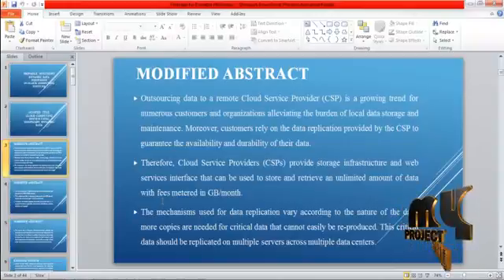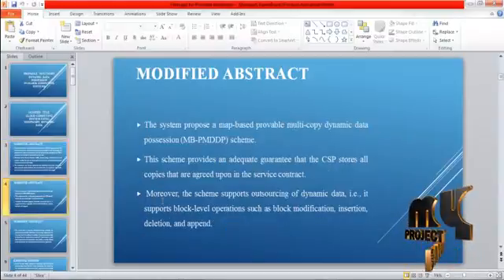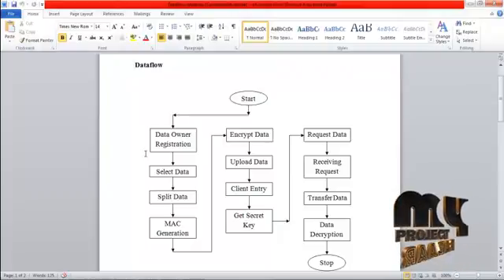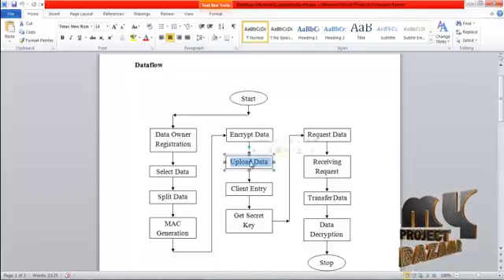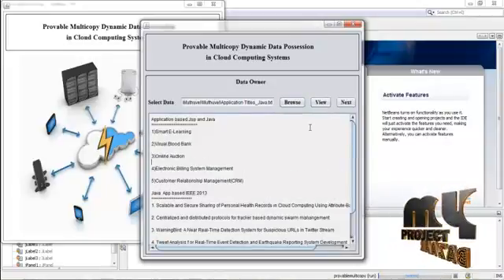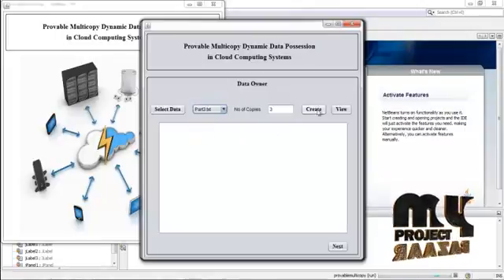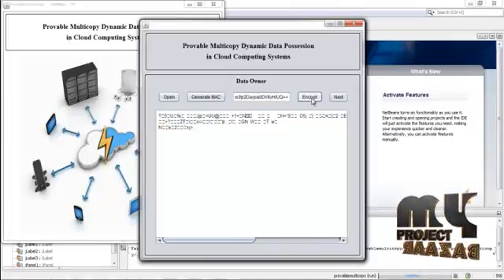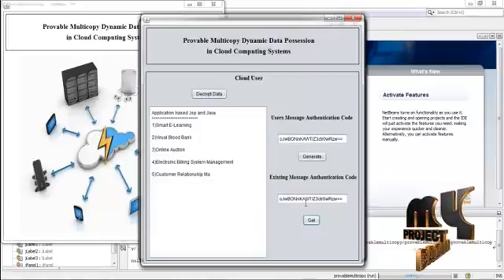Provable Multicopy Dynamic Data Possession in Cloud Computing Systems